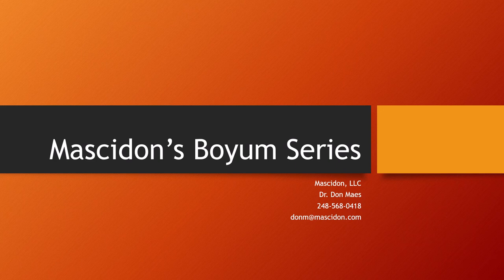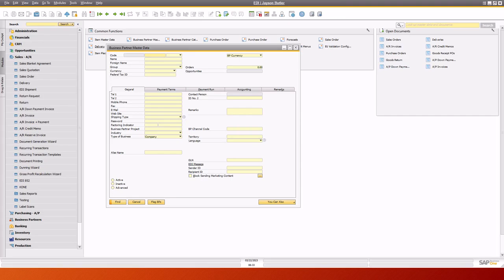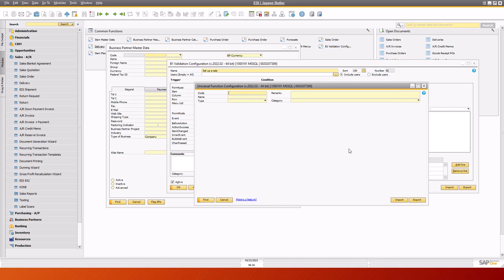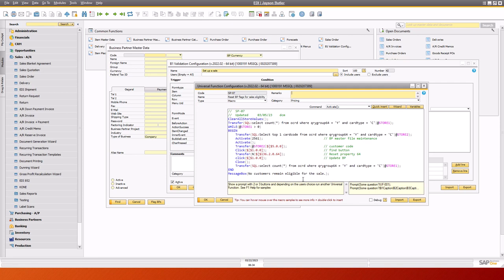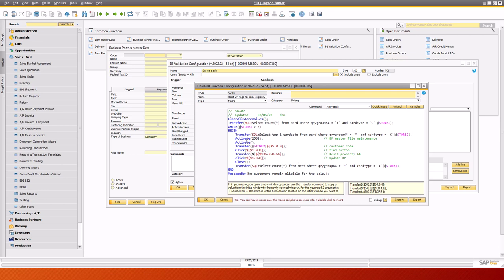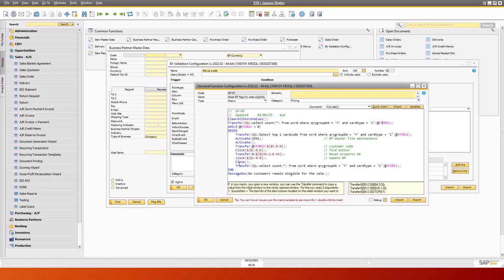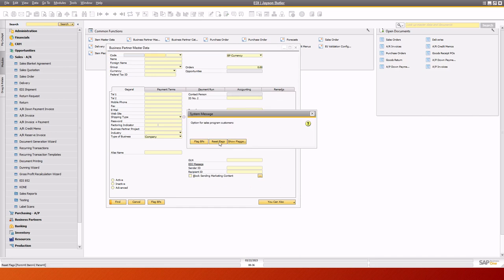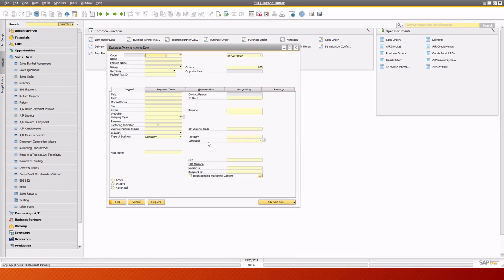Boyum Series 2 Using the While Macro Command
This video shows how to utilize the Boyum macro 'While' to process a series of records in SAP Business One.  It explains how to set up the 'While' loop and how to ensure a smooth exit from the loop.
It is part of a series of Boyum videos produced by Mascidon.  The series is integrated so that each step in the series builds on the last.  The goal is to show how to use a series of Boyum functions within SAP to 'build' an application within SAP.
The Boyum functions are available from Mascidon via request at no charge to the user.  Included is the video, the Boyum XML functions and a Word document explaining the functions in depth.